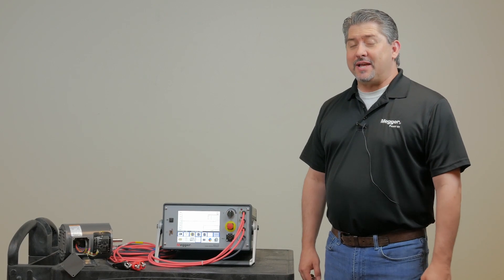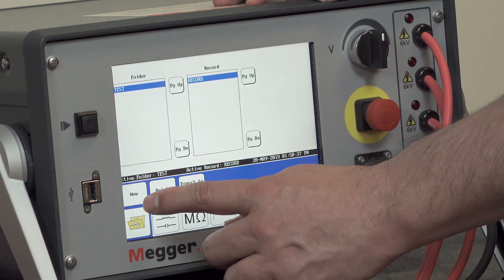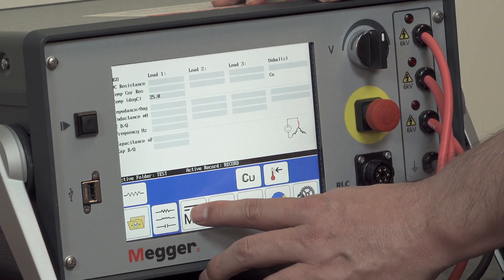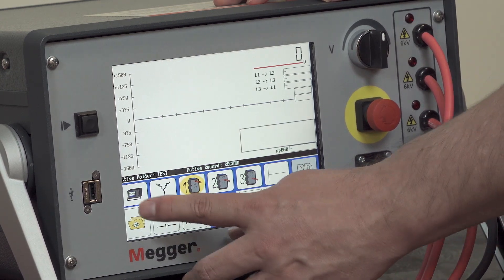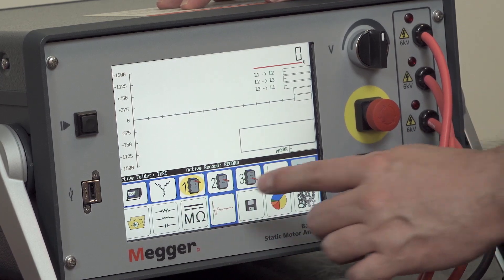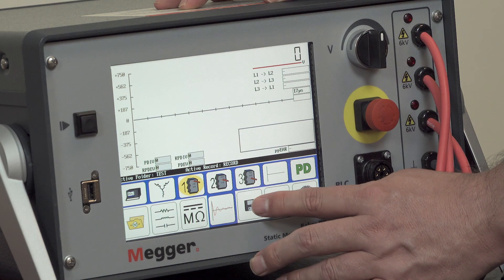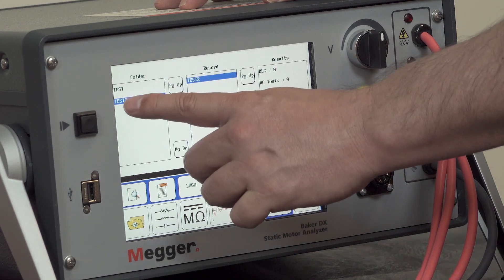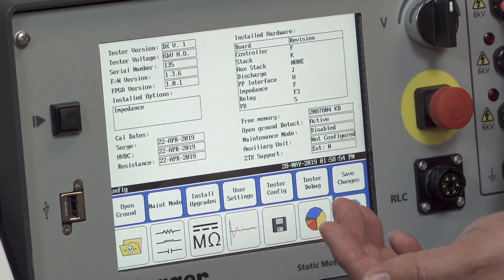Baker DX: The user interface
The Baker DX electric motor analyzer has an intuitive touch-screen user interface. This video takes a tour of the UI.